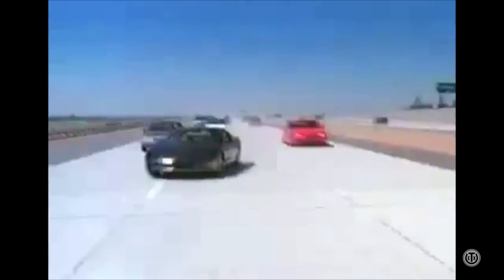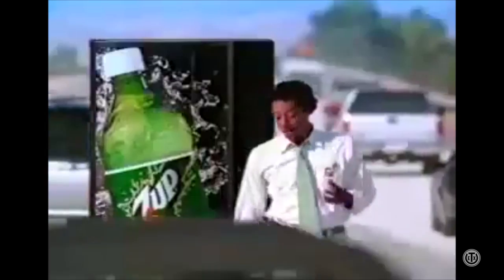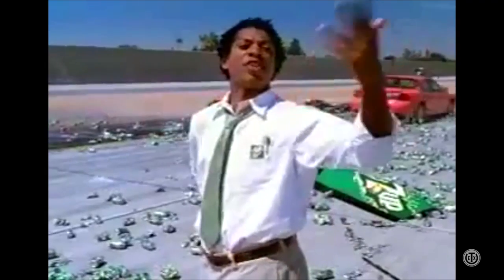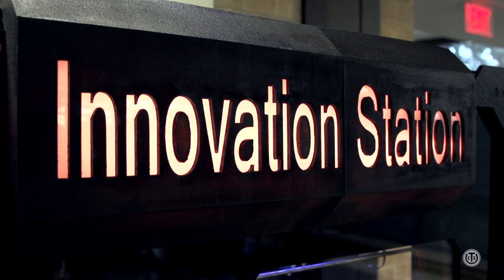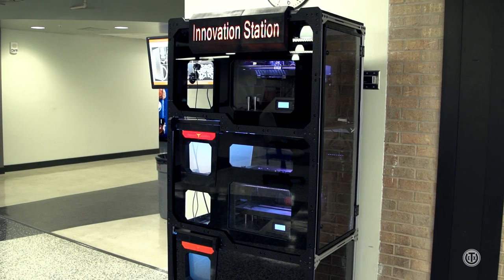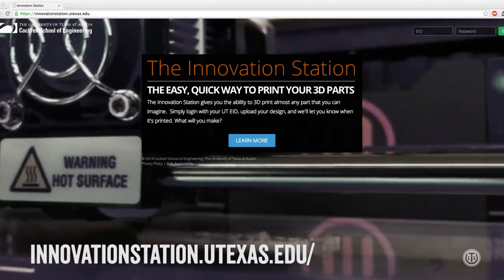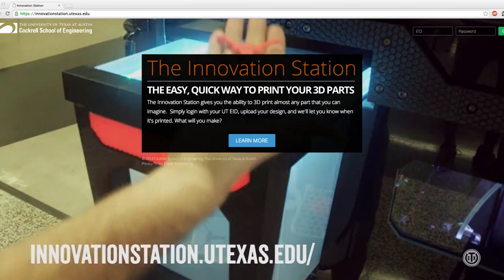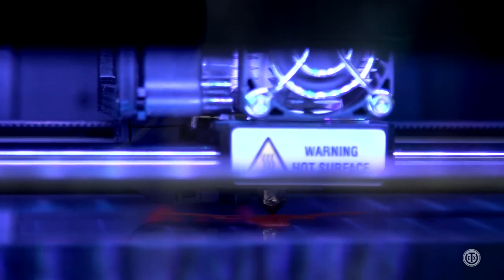The Hook: All The News That’s Fit to 3D Print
Our 26th episode is a multi-dimensional experience.